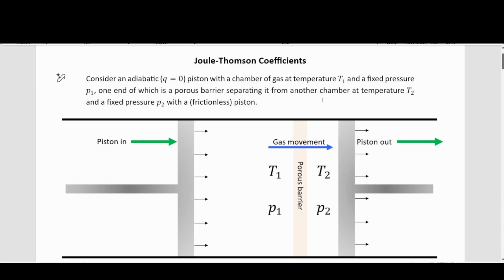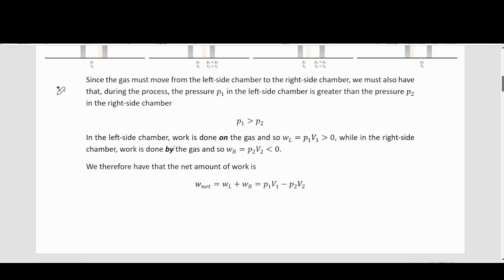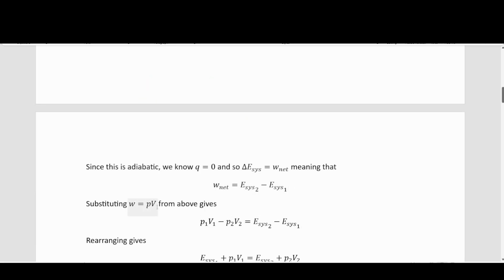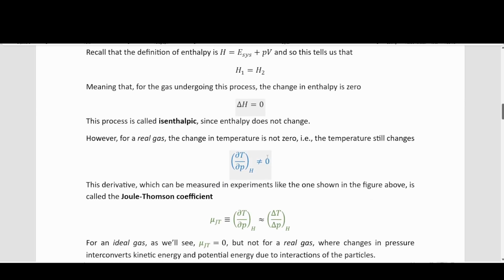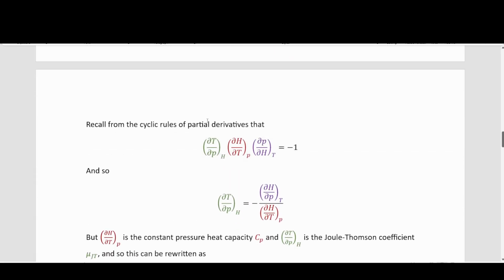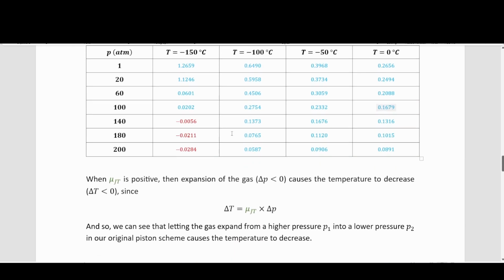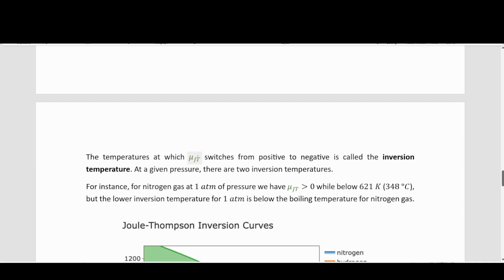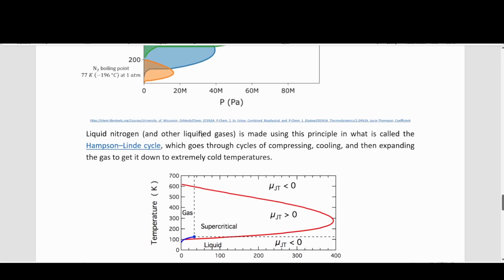Joule-Thomson Coefficients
How the expansion of a gas under adiabatic conditions causes it to cool down and how this can be used to liquefy gases such as nitrogen.

Other places you can find content from me:

Amazon - Author Profile

Incarnate: Existence
Incarnate: Essence
Incarnate: Schism